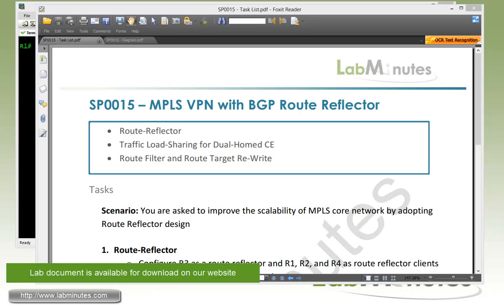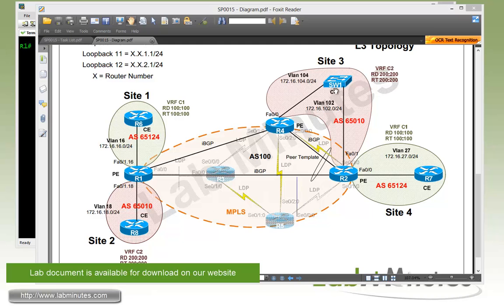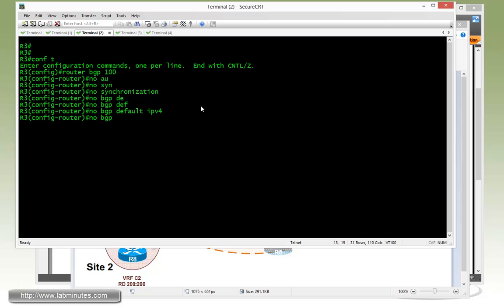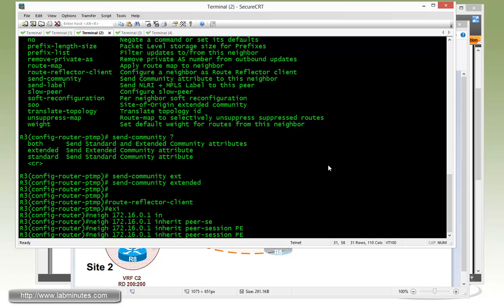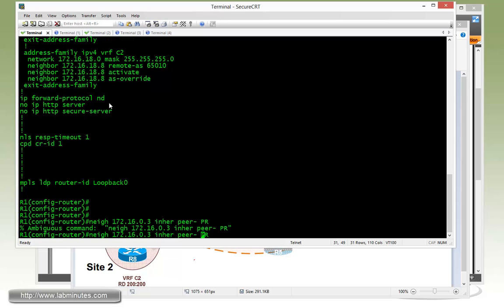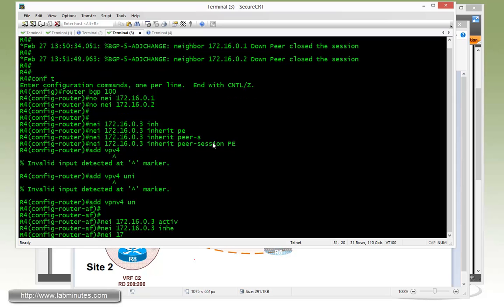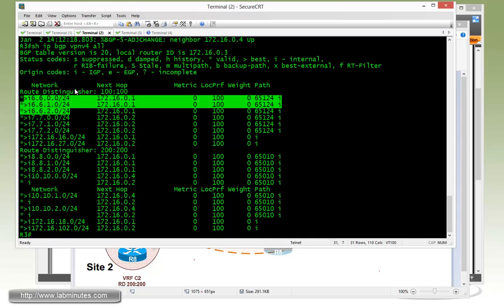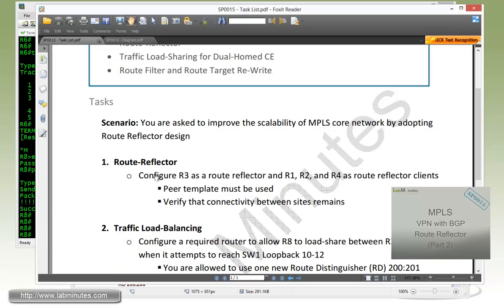LabMinutes# SP0015 - Cisco MPLS VPN with BGP Route Reflector (Part 1)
Route reflector can be used in MPLS VPN to increase network scalability and routing manageability similarly to IPv4 BGP. This video demonstrates configuration of a route reflector in Cisco MPLS VPN. We will closely look at how a route reflector should be incorporated in a design and its placement choices. The lab also contains a special scenario of load balancing traffic to a site with dual connections, and advance exercises on route filter and Route Target rewrite.

Part 1 of this video goes over a configuration of a route reflector